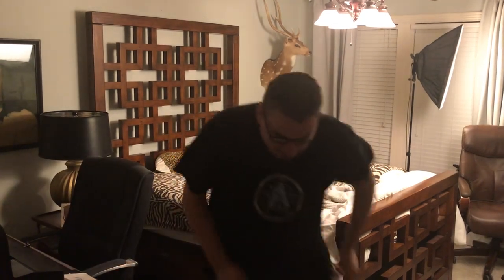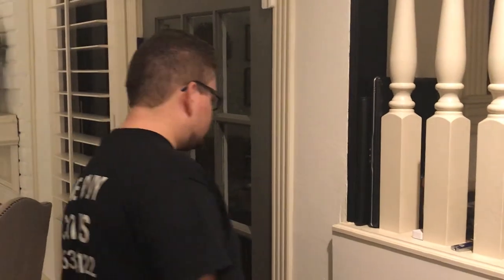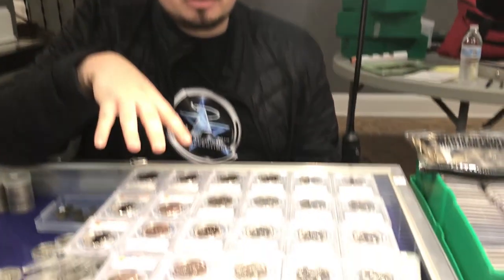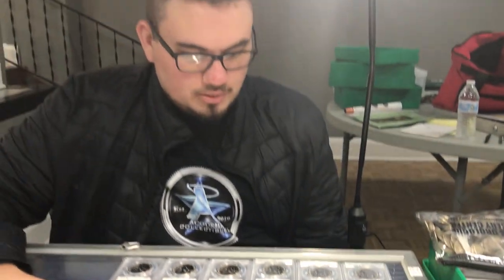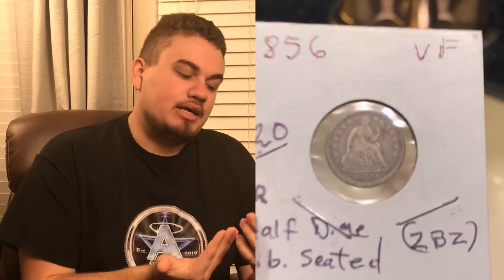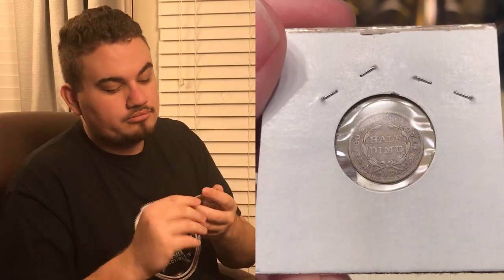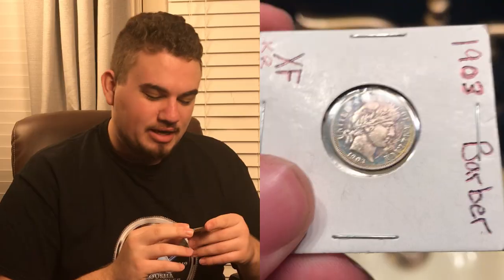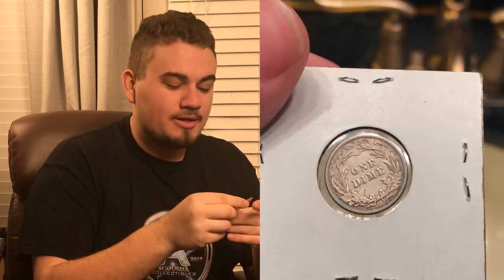We held $100,000 IN COINS at this Texas Coin Show!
In this episode, Drew wakes up at 2 am to embark on another coin show adventure. They drive 5 hours each way to visit the Sherman Texas Coin Show. Surprising enough they were aloud to hold $100,000 worth of coins while at the show and also buy a few coins for the shop also. It was a fantastic experience and its always good to show up and see what opportunities present themselves.
Here are a few playlists that show you our passion behind the coin communities we are involved in and the life we live as coin dealers.

Platforms!
(IG): @AcoushaCollectibles
(FB): Drew Haddock
(Website messaging also works wonderfully)

Light Box:

Tape used for registered mail orders:

Poly bubble mailers:

Mac Mini Video Editing Computer:

Dymo label printer:
Coin Scale

This is Drew Haddock opinions (Coin Content Creator), not investment/financial/legal advice. Past performance is not a predictor of future results. This is not personalized but rather general educational and informational material. Do your own due diligence and/or consult a registered financial advisor before taking any positions or purchasing physical items.